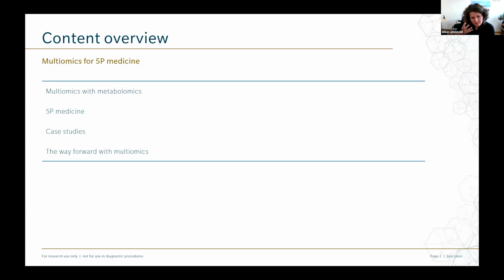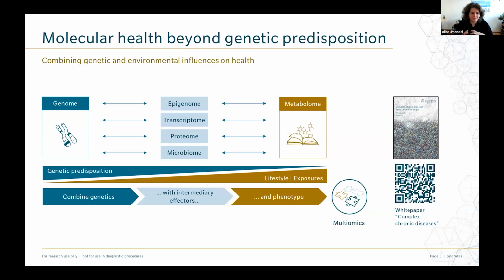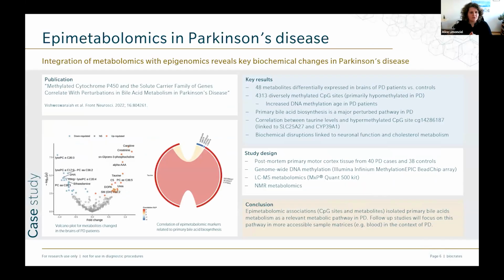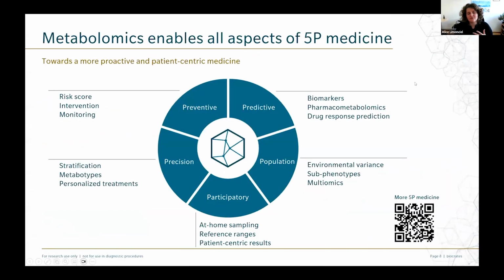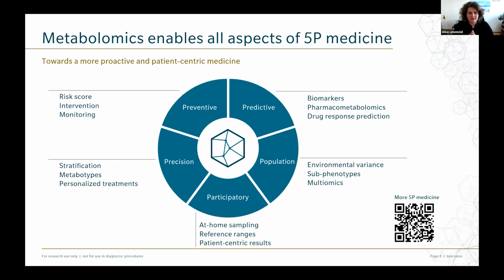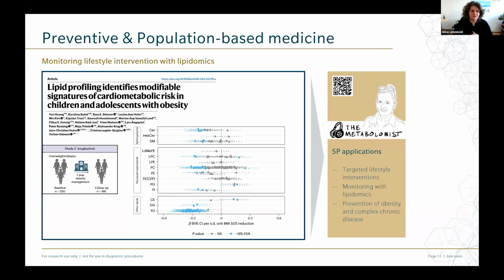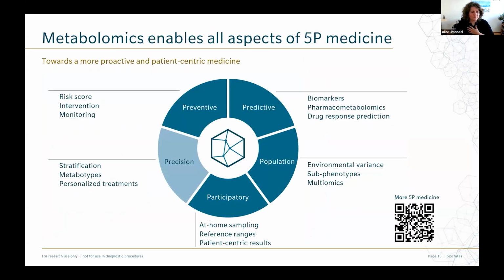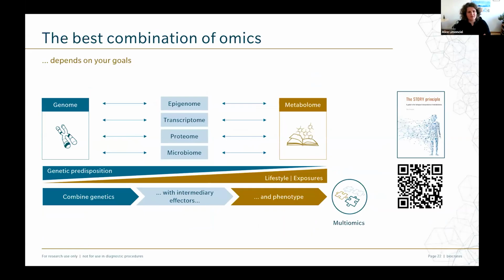Multiomics for 5P medicine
Alice Limonciel, Ph.D.
biocrates life sciences gmbh
Innsbruck | Austria

Metabolomics India 2025

Title
Metabolomics for 5P medicine

Metabolomics technologies have matured over the last 20 years to provide broad and robust pictures of a person’s biology. Combined with an appropriate study design, metabolomics can reveal mechanisms and complex biomarkers that will enable a new generation of care. Thanks to the development of standardized metabolomics, the implementation of this tool in routine diagnostic and prognostic procedures is at our fingertips. Metabolomics also integrates very well with other omics (genomics, epigenomics, proteomics, microbiome…) in multiomics data analysis, providing powerful tools for personalized medicine and population health applications. In this talk, Dr. Alice Limonciel, the chief scientific officer of biocrates, will discuss how metabolomics is leveraged in today’s biomedical research, and the added value of including metabolomics in a multiomics approach.